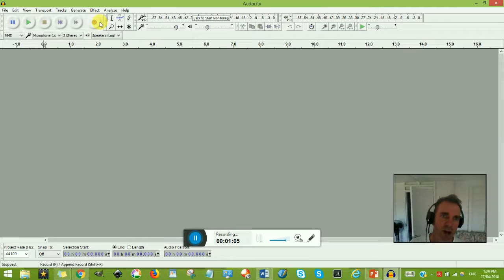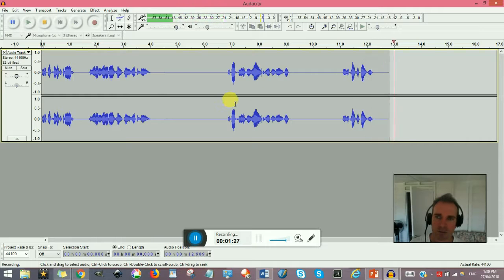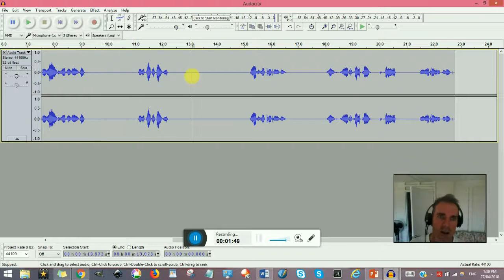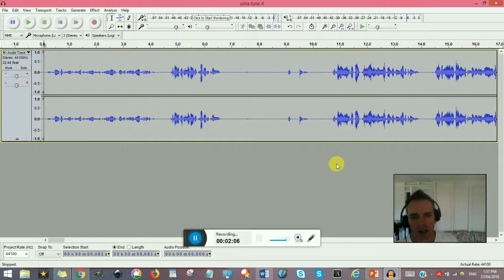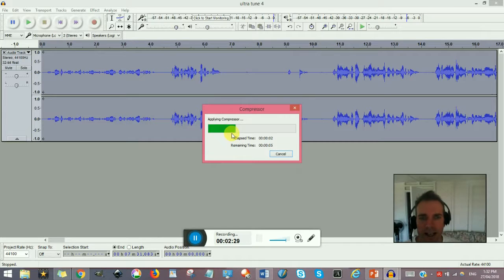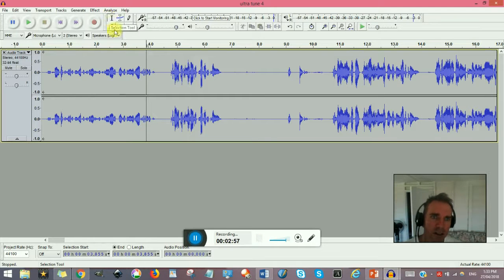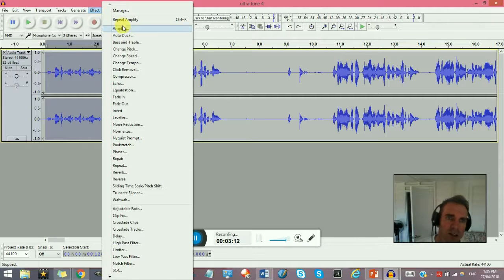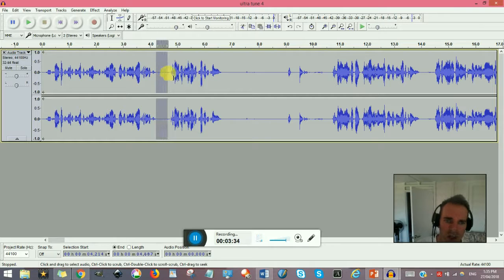Audacity Tutorial for Beginers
IN this audacity tutorial for beginners, we look at some of the basics of recording. Then we will try to make the recording sound better.  This is episode 2 in the making a podcast series.

Great tips to get you started in online marketing.

Music digital echo field By  amindi k  (CC)